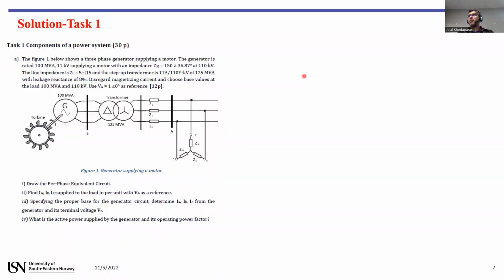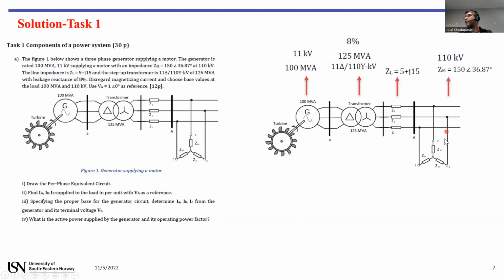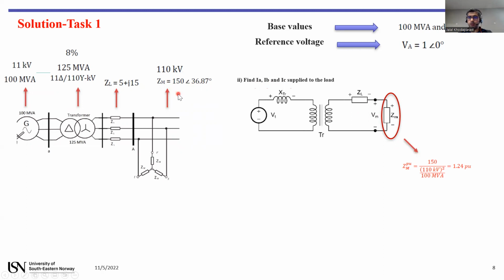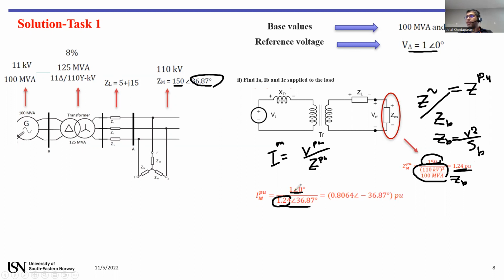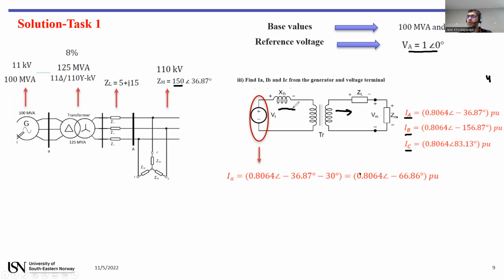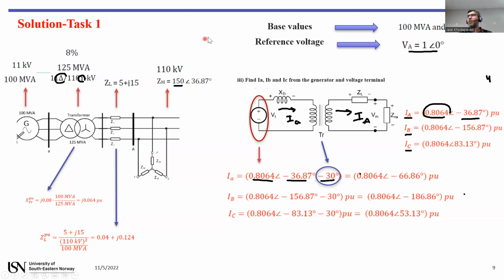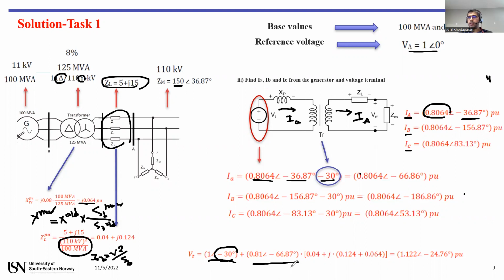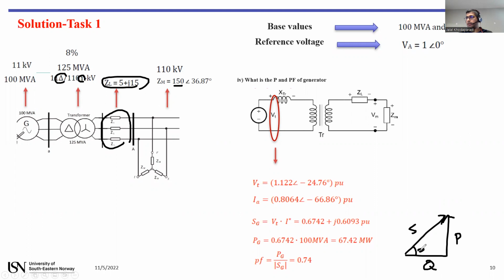Final Exam 2021, Task1- 1